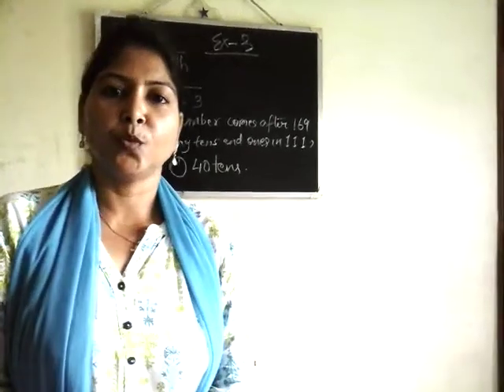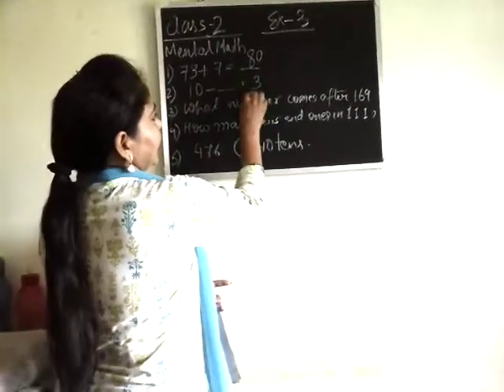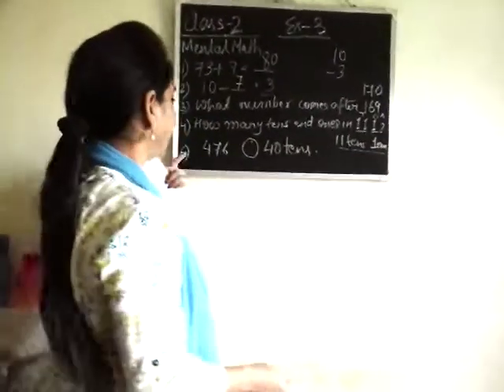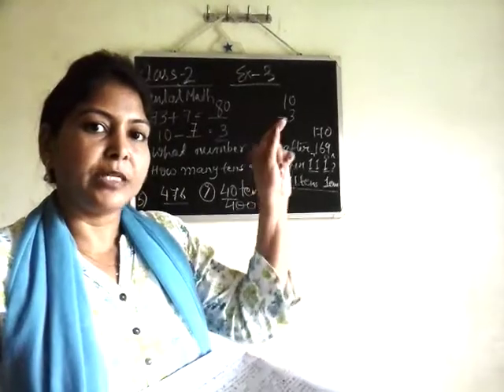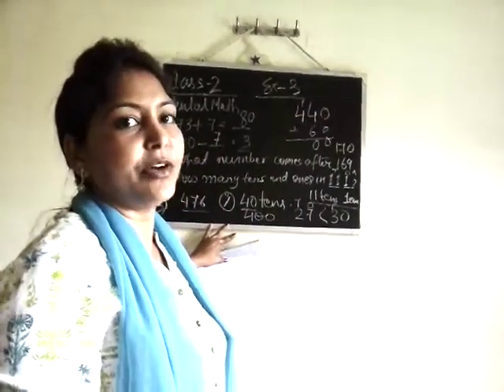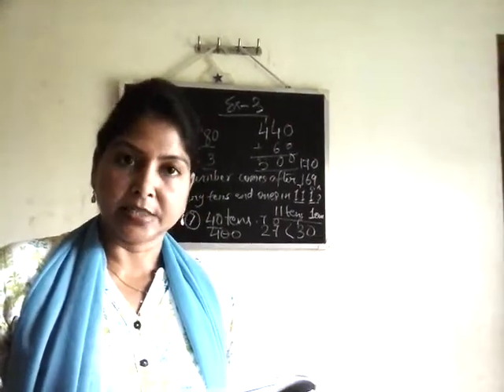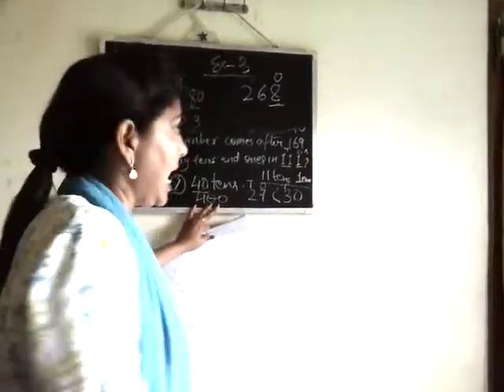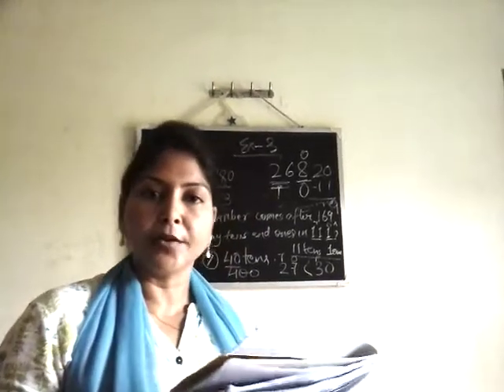STD-2_Mental Maths_(Part-2)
Ex- 3,4,5 explained and given as H.W